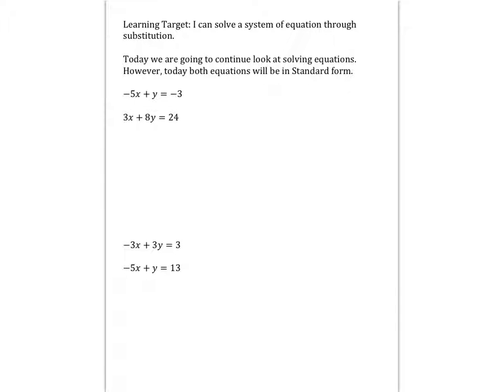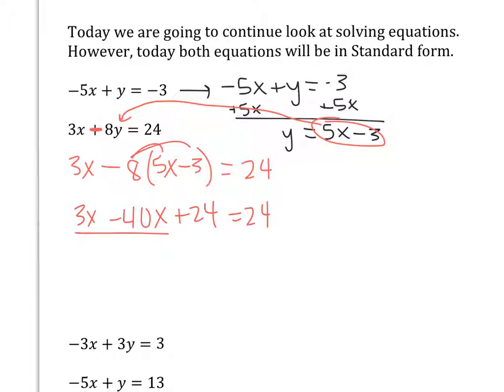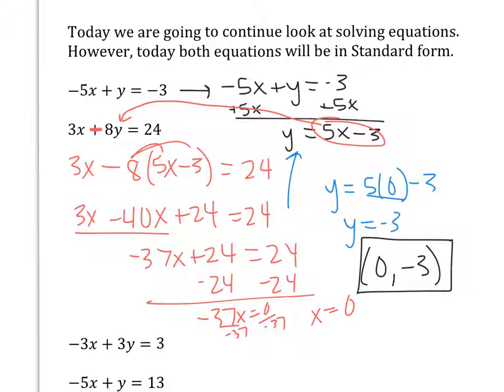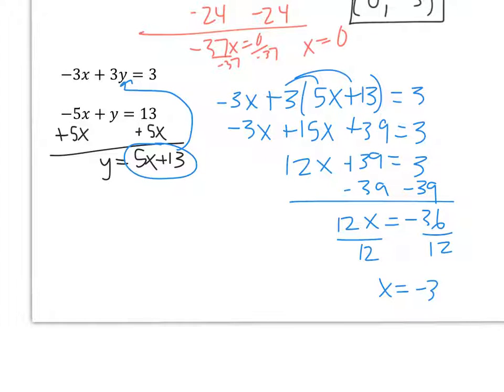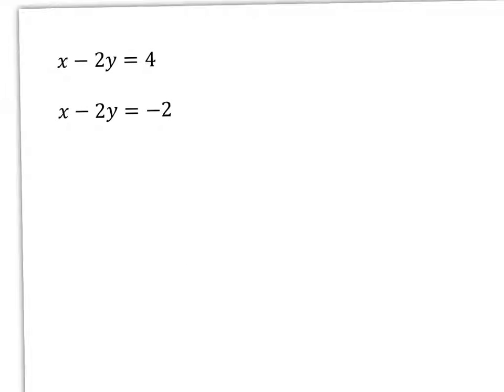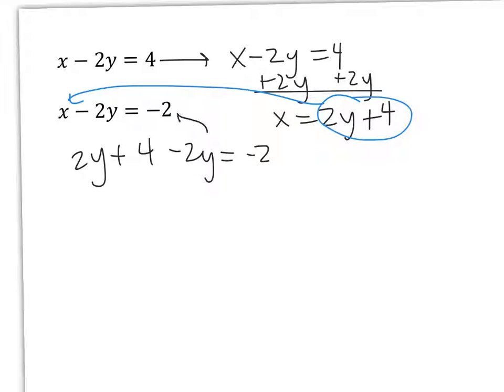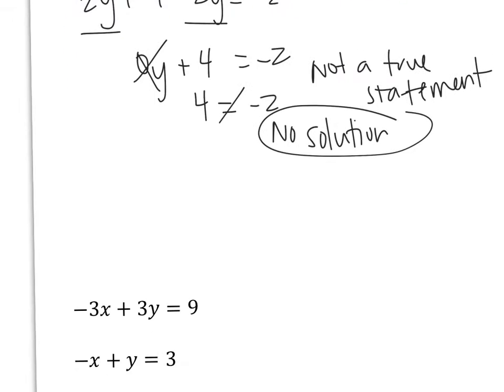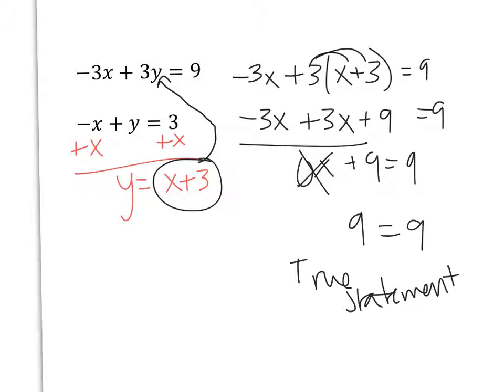Substitution Day 2